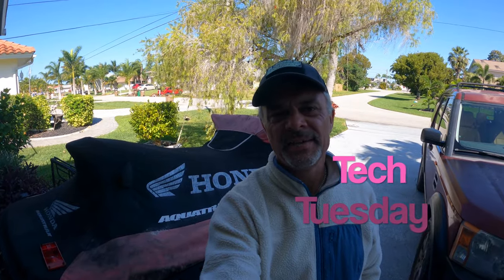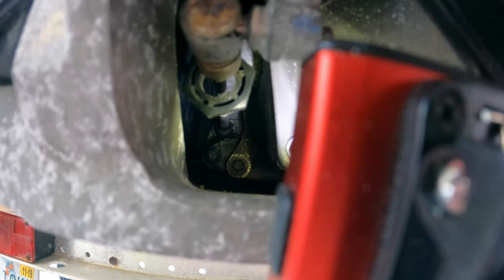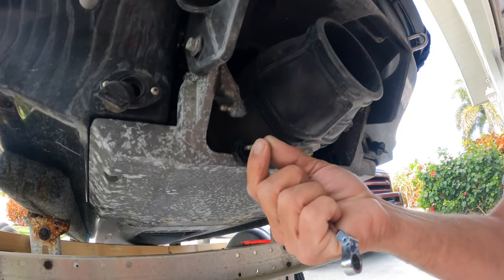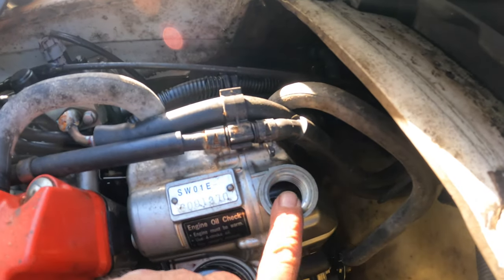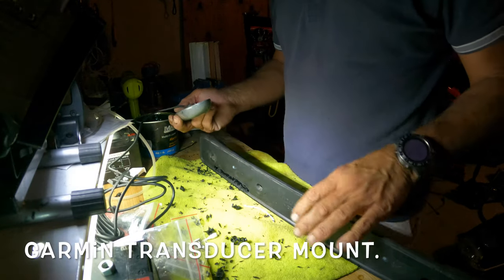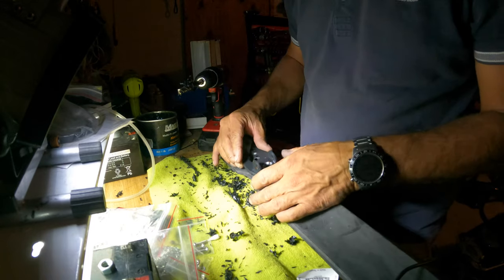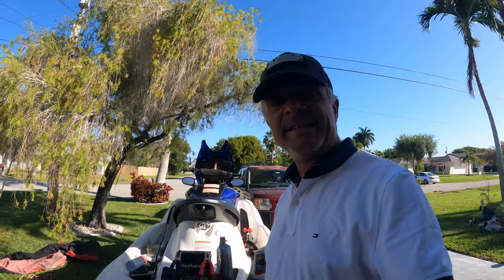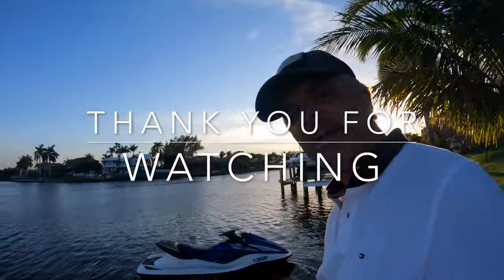Restauration of a Jetski, Honda Aquatrax F12X turbo 4K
How to restore a Honda Aquatrax f12 x turbo to seaworthy condition after more than two years storage.

how to install a garmin Echomap fishfinder on honda jetski

how to install reverse cable and seal on Honda Aquatrax.

how to make an oil and filter change on Honda Aquatrax.

How to awake an old engine to life after a prolonged storage.

How to discover and determine main relay symptoms, the humming sound one Honda Aquatrax, known issues.

How to fuel drain your honda Aquatrax easily.